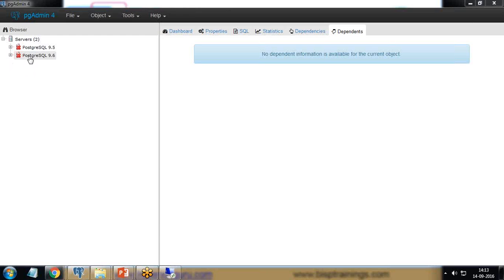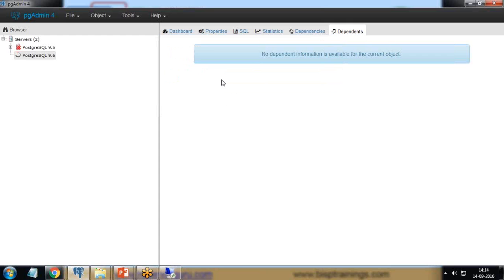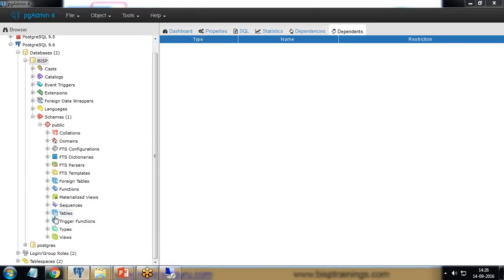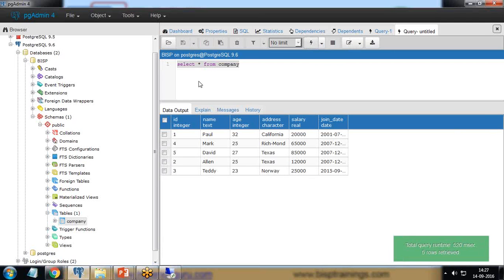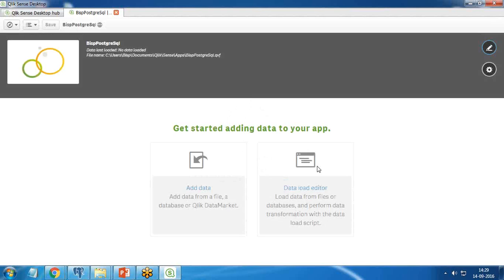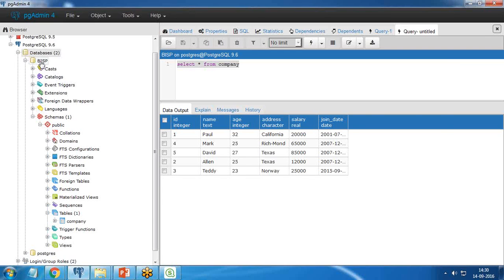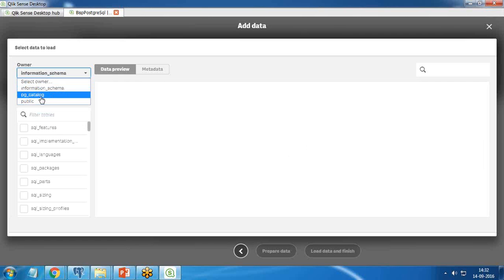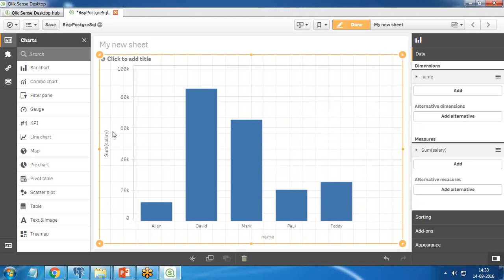Qlik Sense PostgreSQL Connector